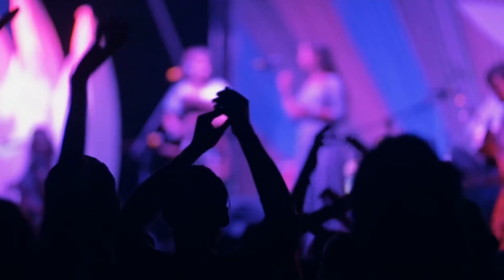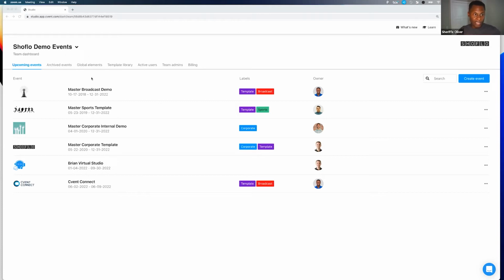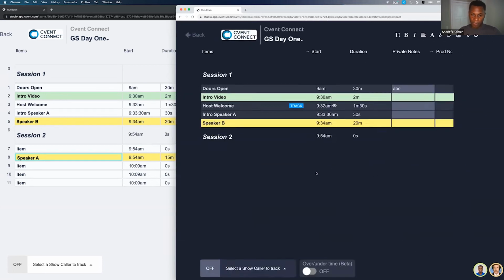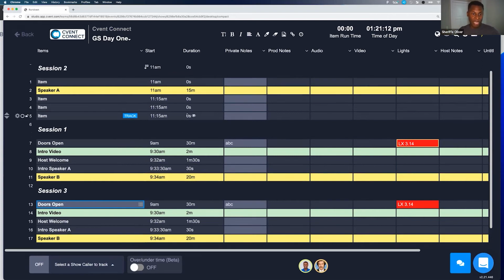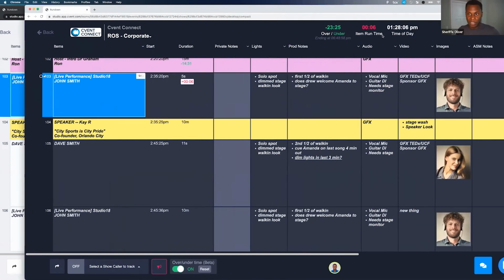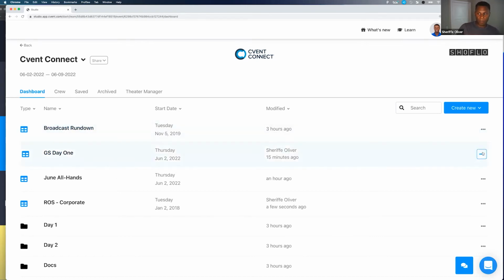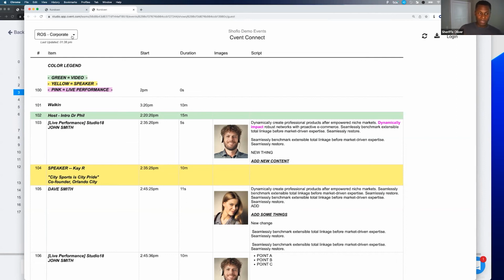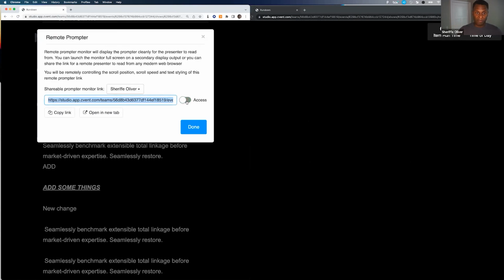Rundown Basics Webinar